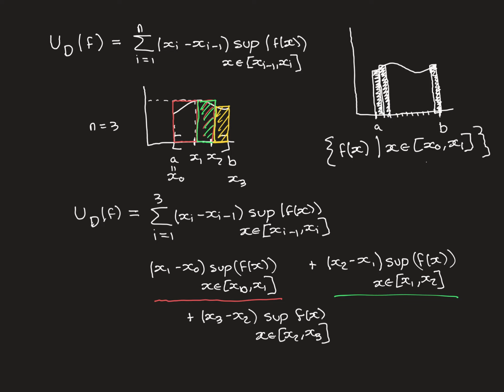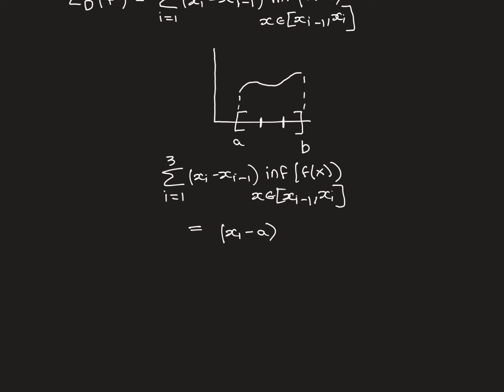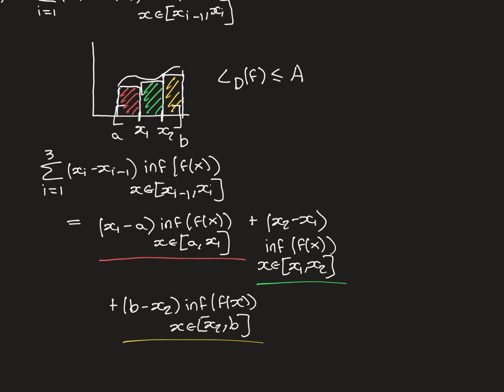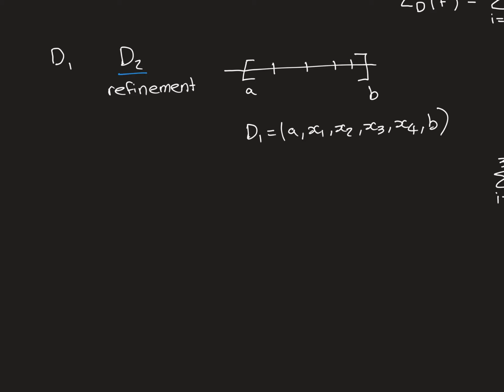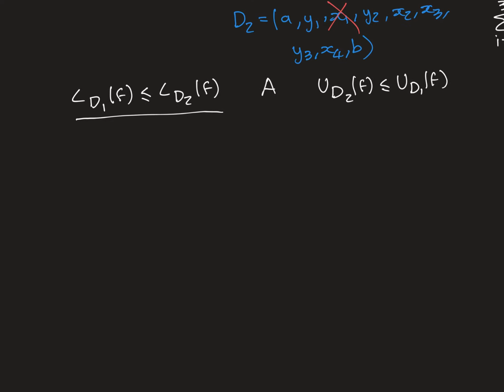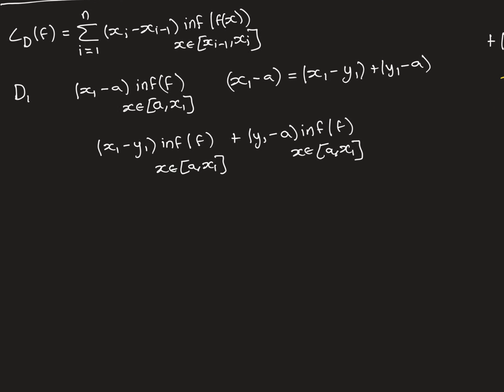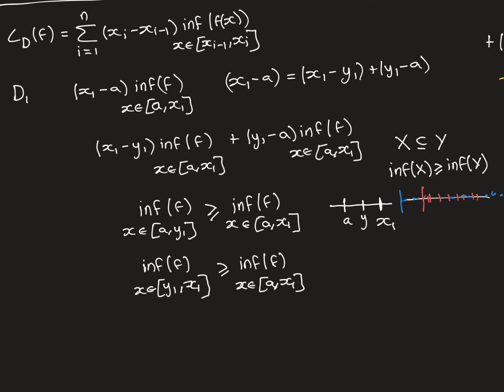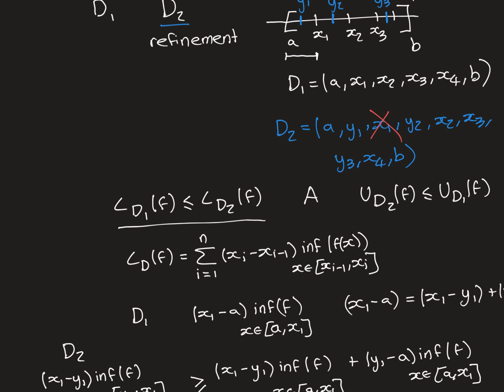Riemann Integration Part 3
In this video we introduce the formal analytic theory of integration.

There are two major ways to define integration.

These are Riemann integration and Lebesgue integration.

Of these two Riemann integration is simpler and this is the one we look at here.

There are multiple equivalent ways of defining the Riemann integral.
The one we will look at in this video is called the Darboux definition.

The Darboux definition is easier to work with and prove things with than the original definition that Riemann first used, but is ultimately equivalent to the original Riemann definition.

It defines a function to be Riemann.integrable if the supremum over all dissections of the lower Riemann sums is the same as the infimum over all dissections of the upper Riemann sums. This value is then the value of the integral.

We explain and motivate this definition in the video and also give an example of proving a function is Riemann integrable over an interval and o different example of proving a function isn’t Riemann integrable over an interval.

Contents:
Part 1 - Definition of a dissection/partition
Parts 2 to 4 - Riemann Sums
Part 5 - Definition of Riemann Integration
Part 6 - Example of proving a function is Riemann Integrable